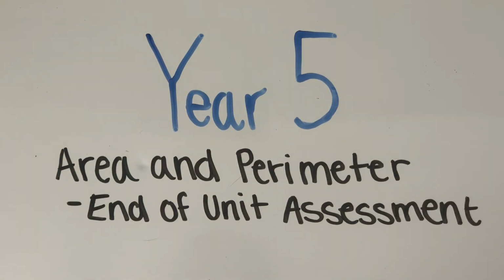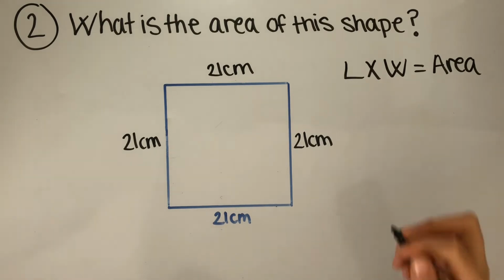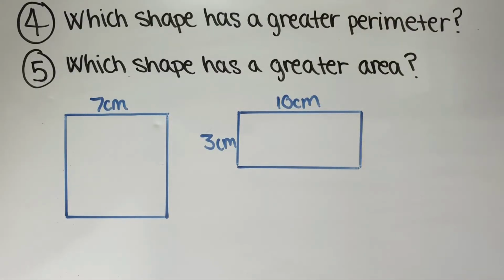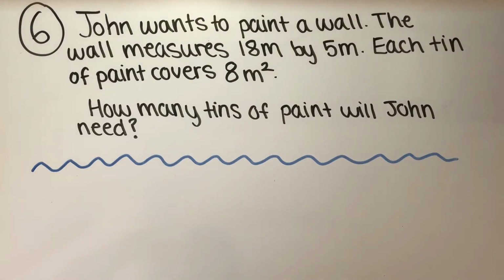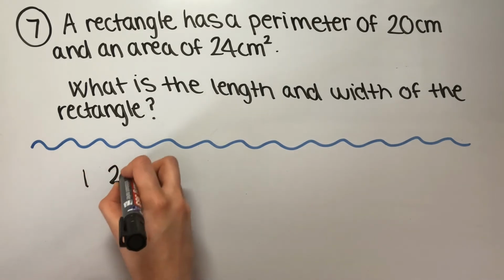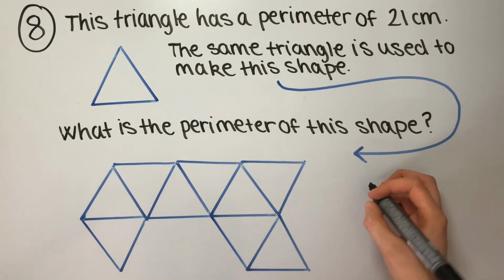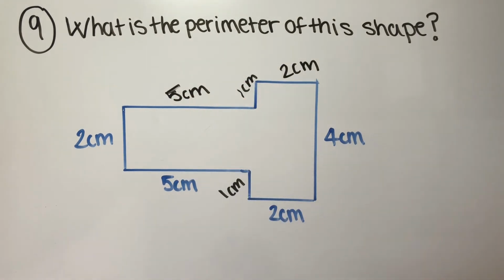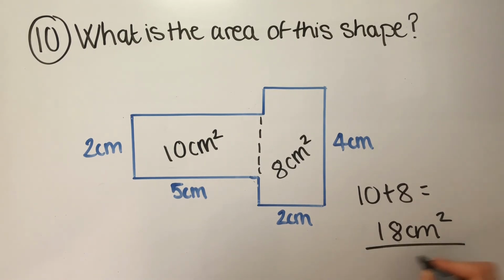Year 5 Area and Perimeter End of Unit Assessment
Walkthrough guide with working out and solutions of the Year 5 area and perimeter end of unit assessment.